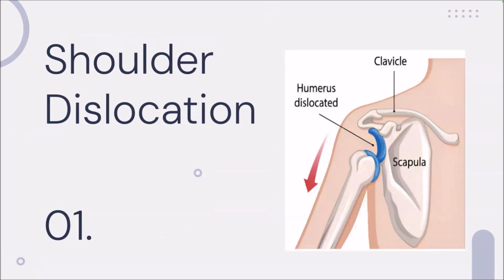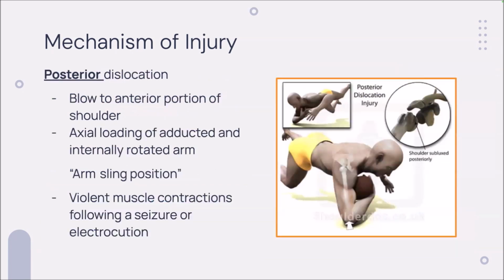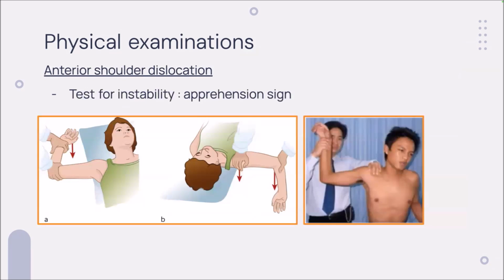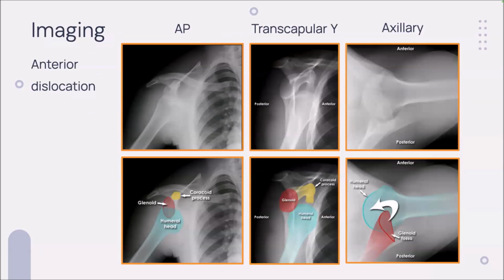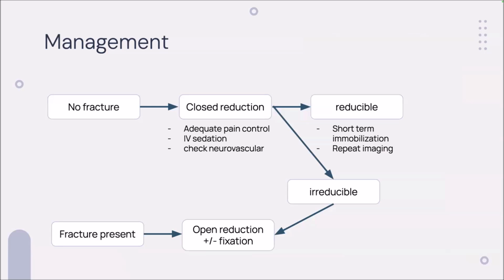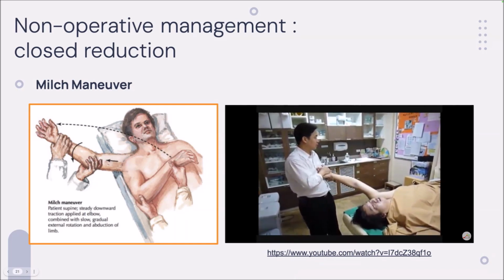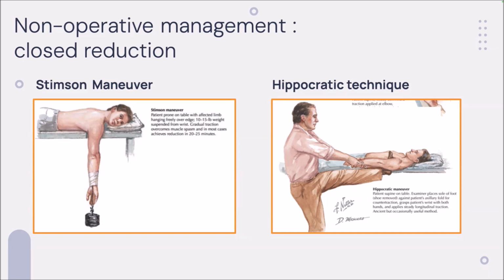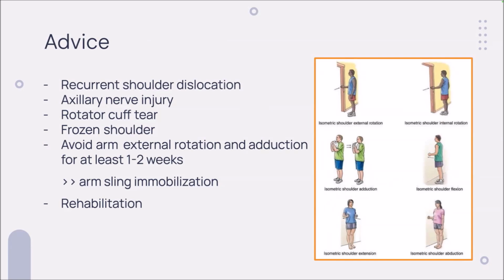Shoulder dislocation Review by Extern Pooncharas Chiannikulchai CICM7 TUH Prof.Dr.Bancha Chernchujit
Shoulder dislocation Review by the 6th-year English Program Medical Student : Extern Pooncharas Chiannikulchai CICM7 Thammasat University Thailand
Adviser: Prof.Dr.med. Bancha Chernchujit